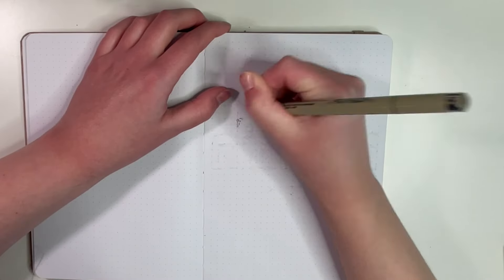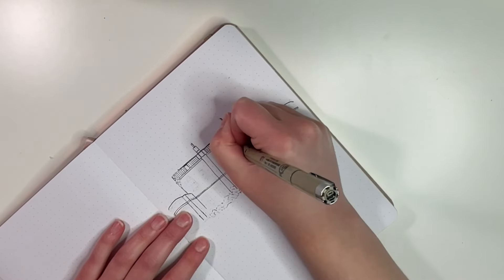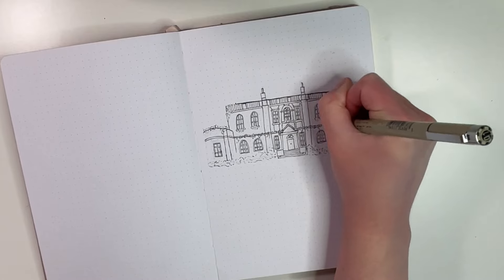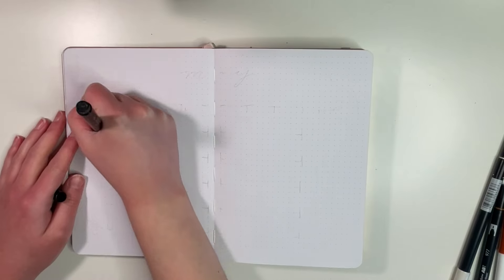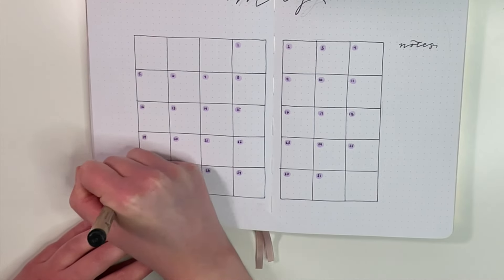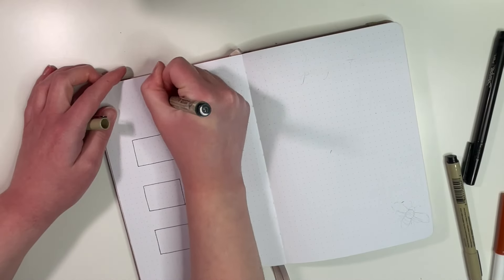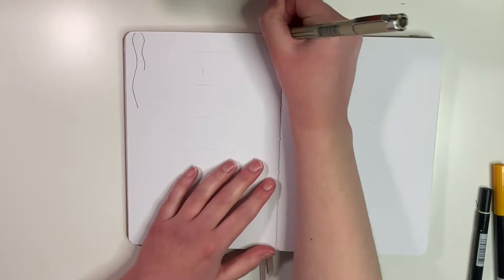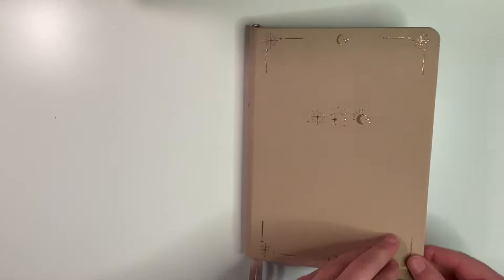BULLET JOURNAL SETUP | may 2024 💐🐝🖋️ (bridgerton theme)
hello friends and welcome to my may bullet journal setup! this month i decided to celebrate the release of season 3 of bridgerton by doing a bridgerton theme! i drew the house from the show and a lot of the florals that often pop up through the show :')

🌾 support me & my channel!:
amazon wishlist